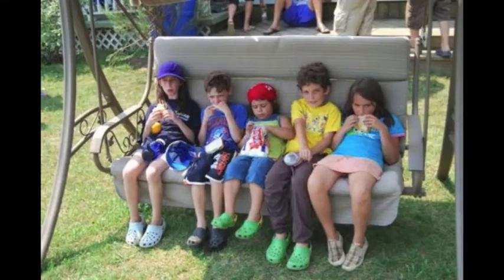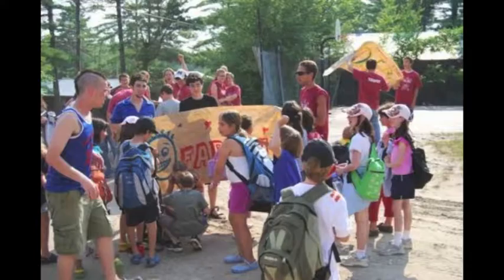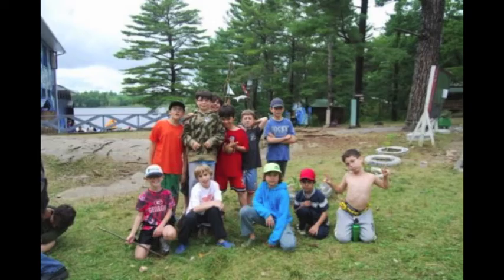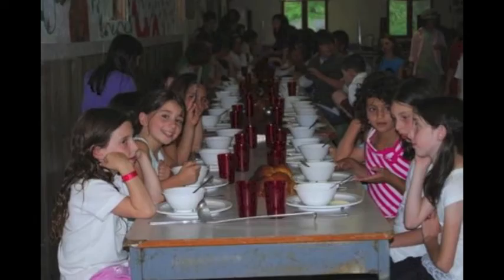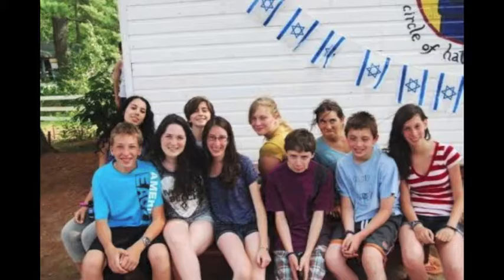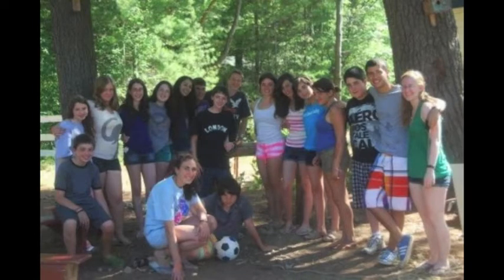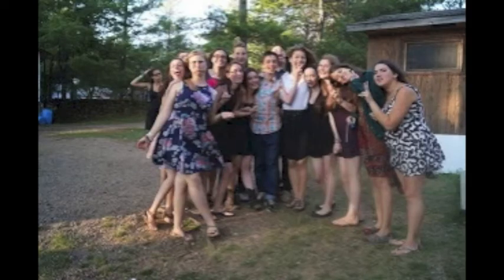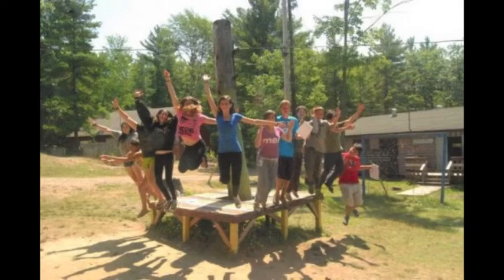Building Camp In Israel - Official Campaign Video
Building Camp In Israel is a campaign run by the eldest kvutzah (group) from Camp Gesher in 2013. This video tells you who we are, what we are trying to do, and how you come into the picture. :)